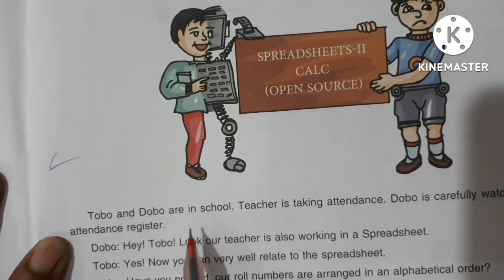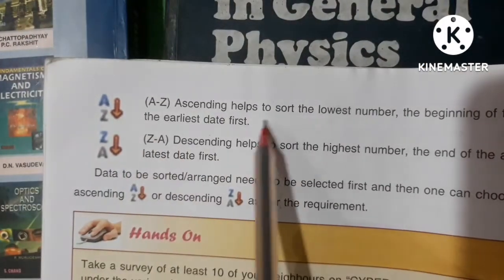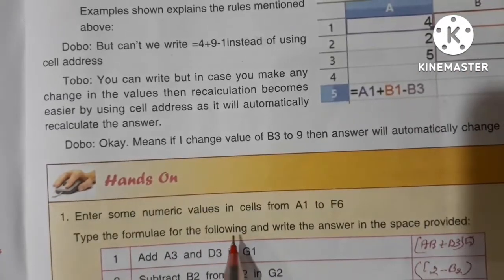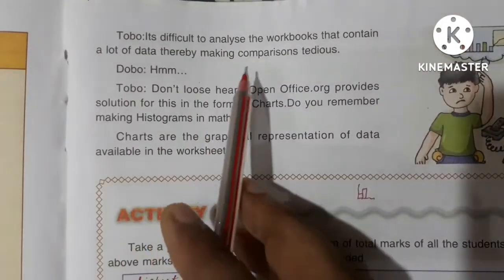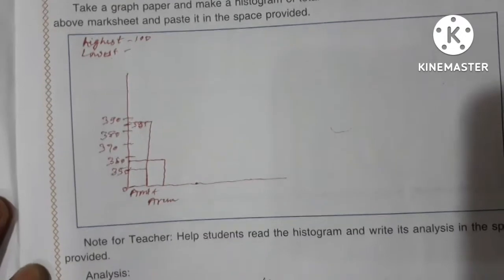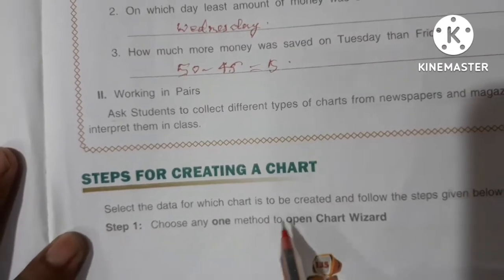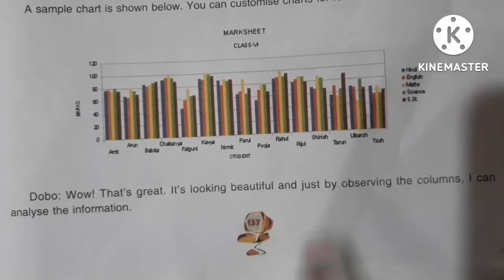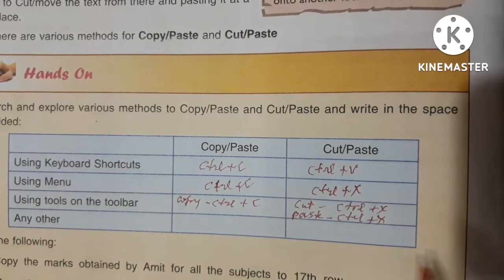Hands on (Computer)Class-6,Chapter-8,Spreadsheet-II CALC#